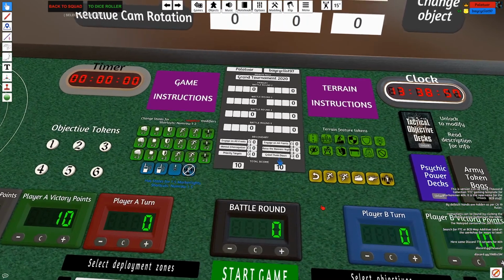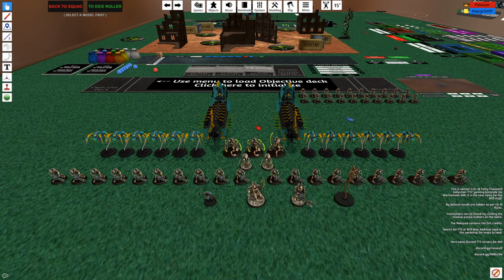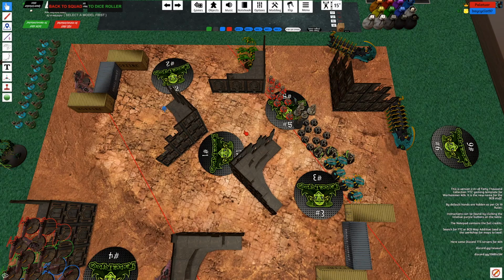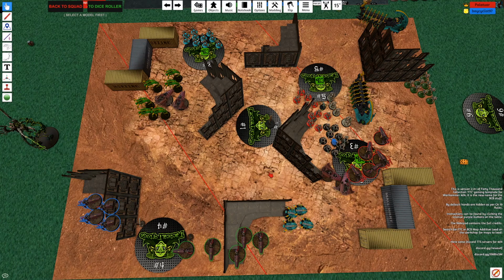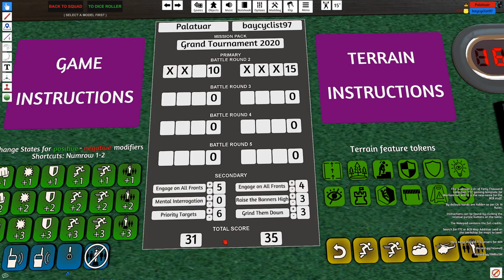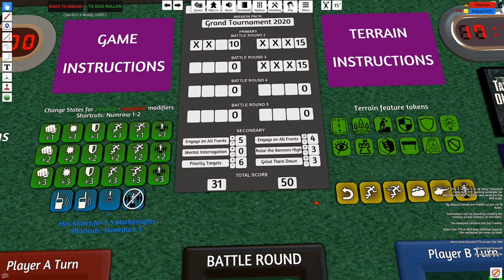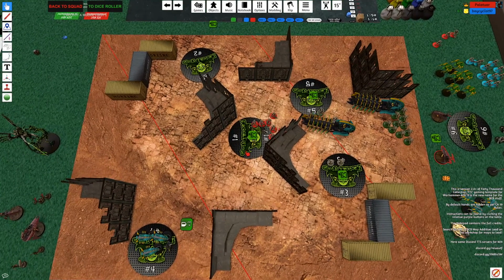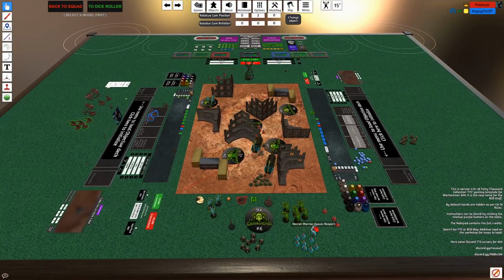9th Edition Battle Report | Necrons vs Harlequins | Mission 33 GT 2020 Pack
In our innaugural 9th edition battle report Gavin and I test out some competitive Necron and Harlequin lists to prepare for the new tournament season.

Filmed on Tabletop Simulator.
Get involved:
Follow Overcharged Plasma Gaming over on Facebook to stay up to date with the channel and upcoming videos.

Post-game Interview & Outro Music -
Awaken by Martynas Lau